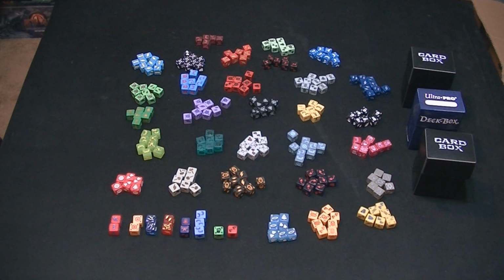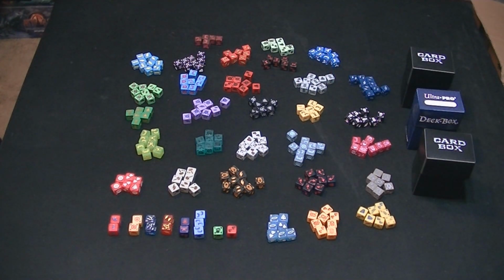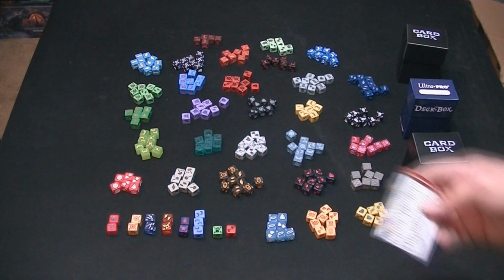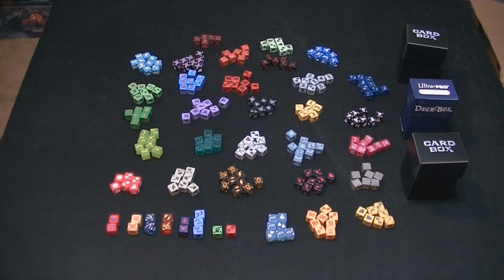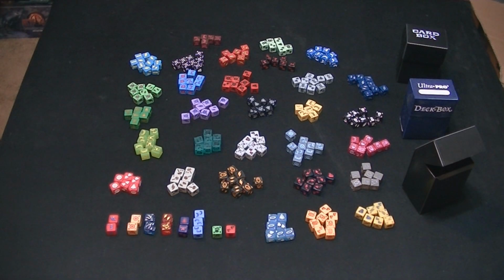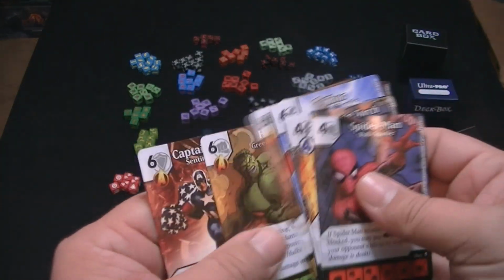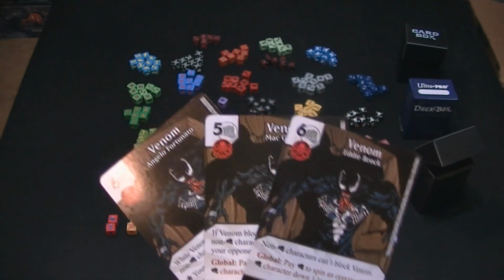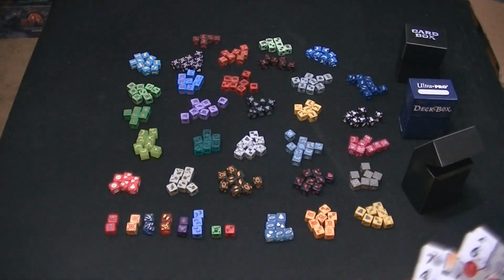Marvel Dice Masters - Rilyn and I unbox two full booster boxes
My daughter and I unbox two booster boxes and see what we get!